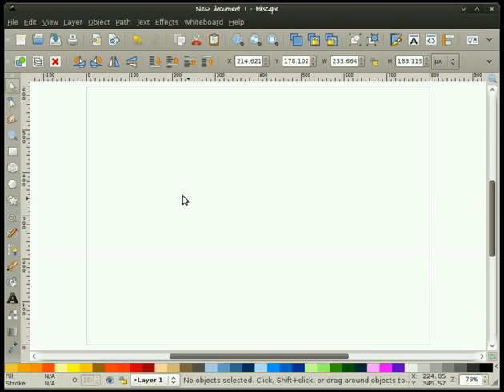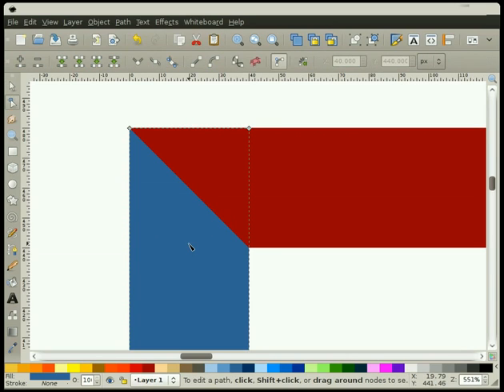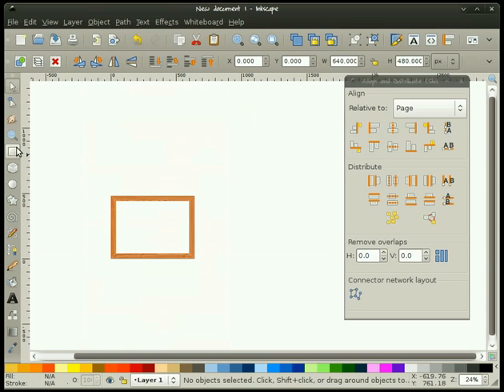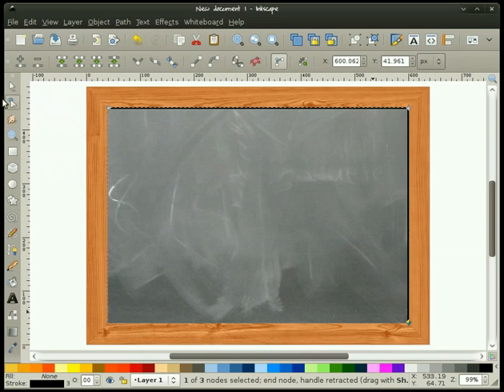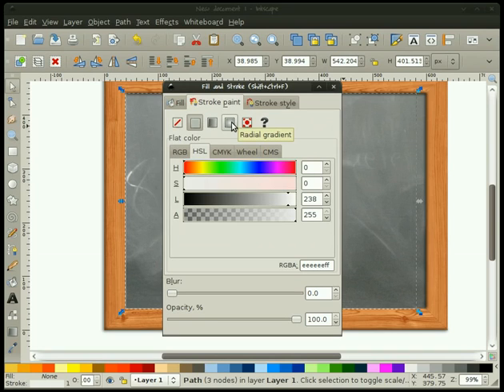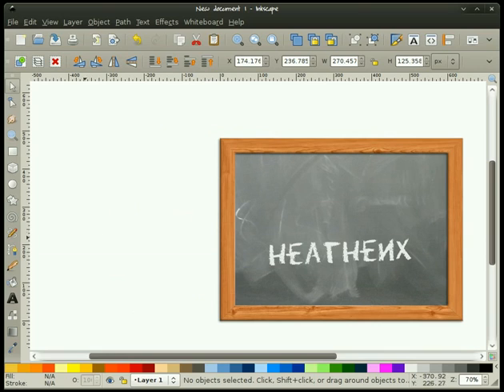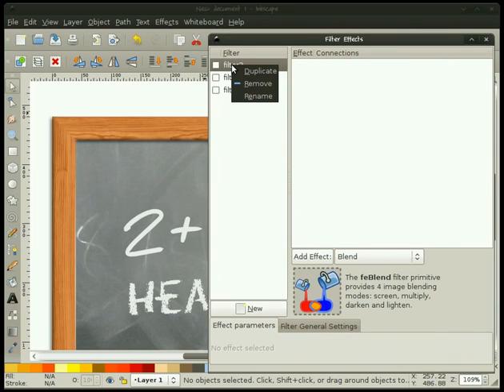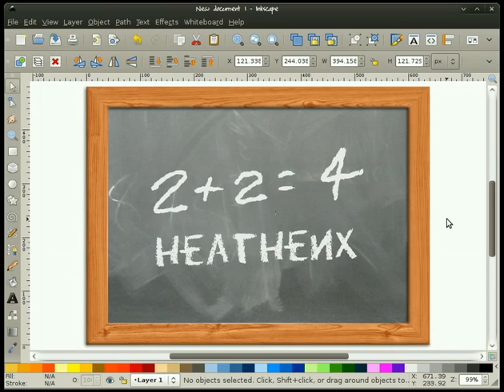Inkscape. Эпизод 085 — Создание изображения классной доски (Episode 085 – Create a Blackboard Image)